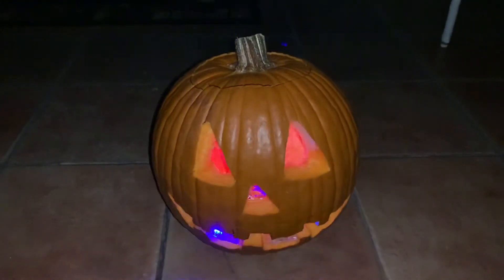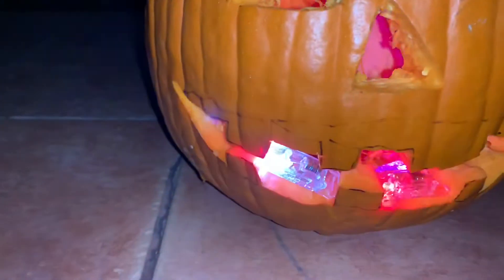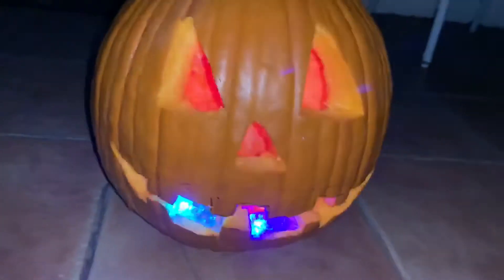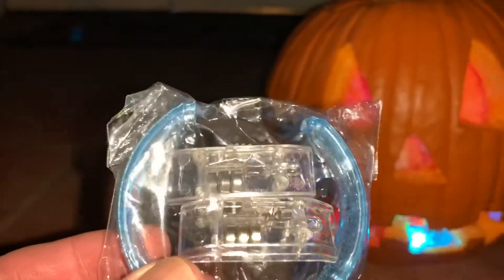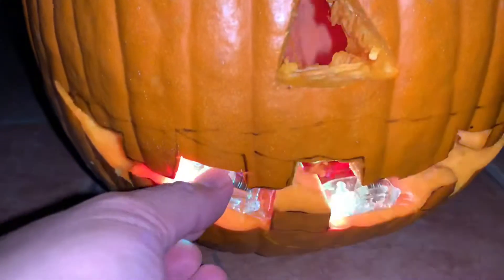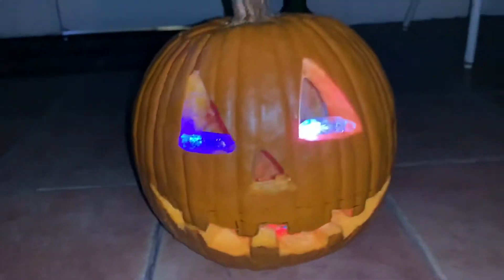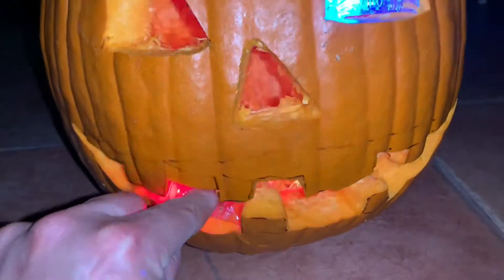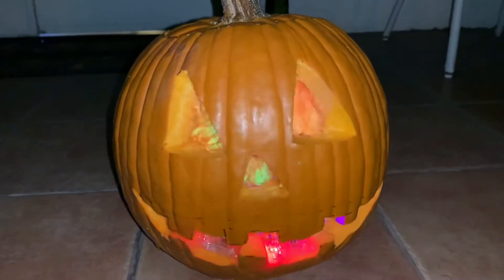Led pumpkin lighting tip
We used little Led lights from a kid Led bracelet to light our pumpkin. Very bright and safe way to add some cool lighting effect to your pumpkin.